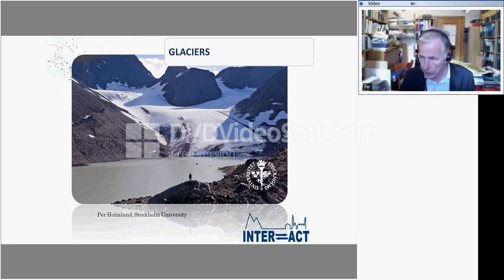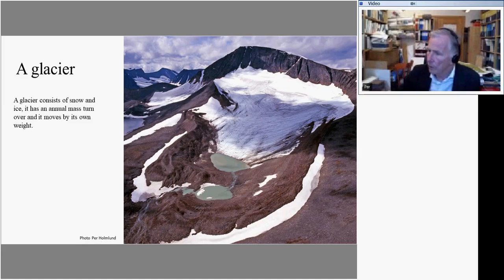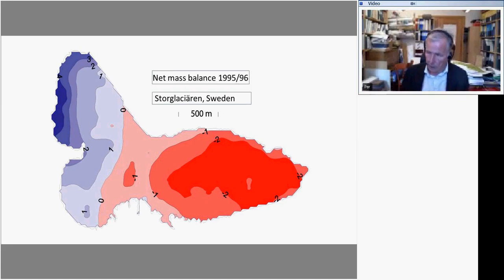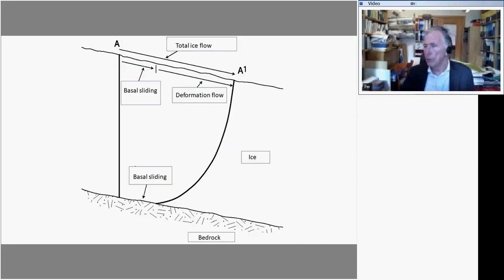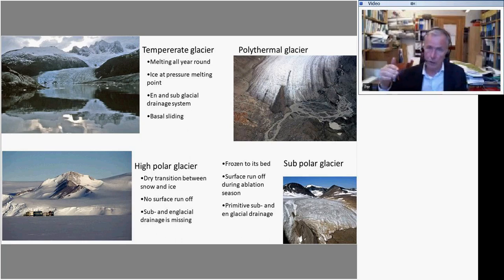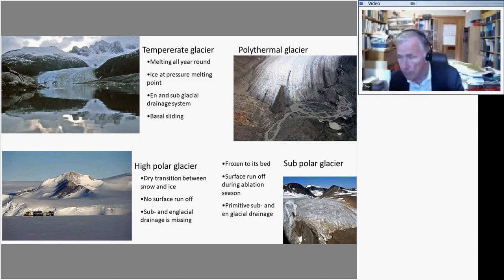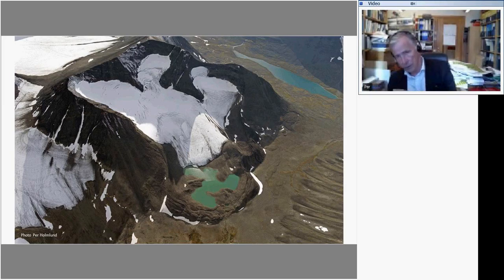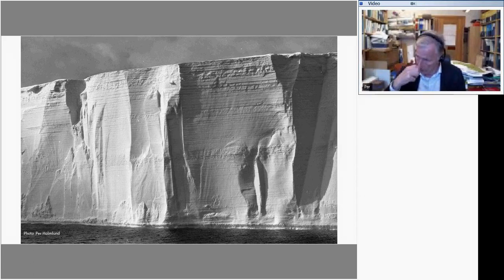Glaciers webinar with Per Holmlund